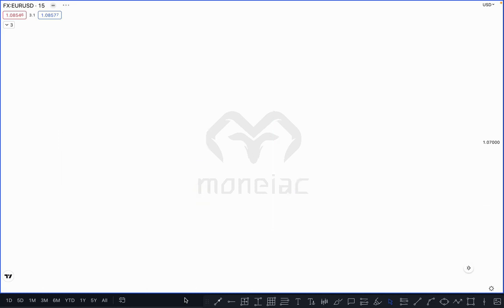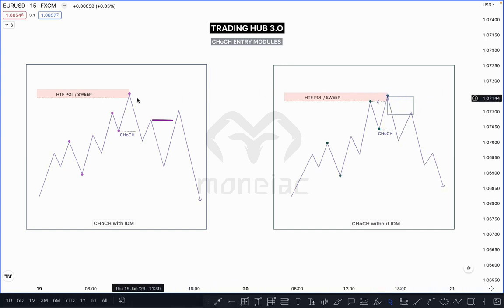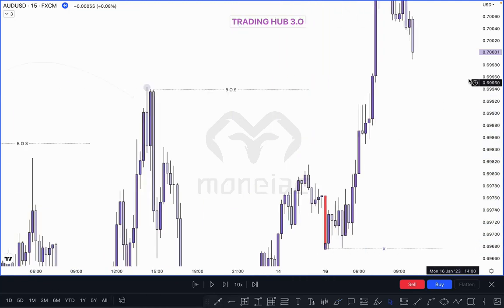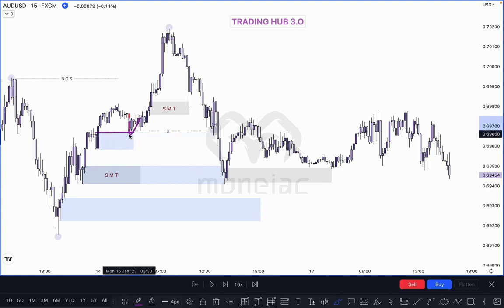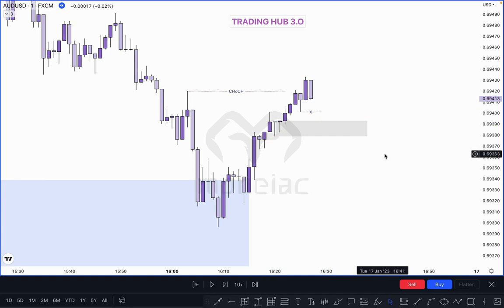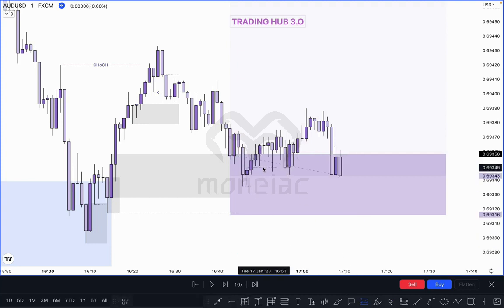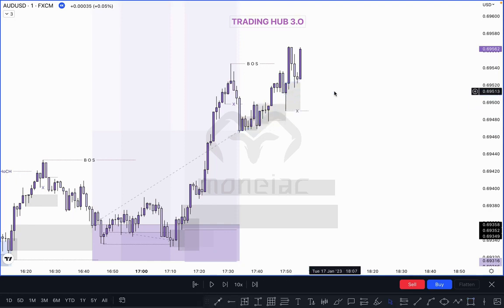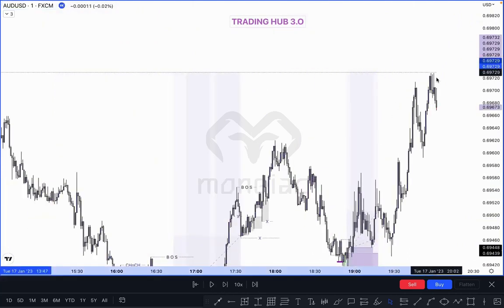Part 13 ChoCh Entry Module